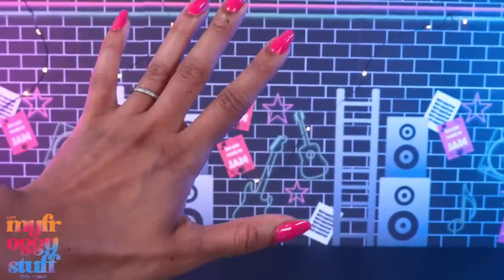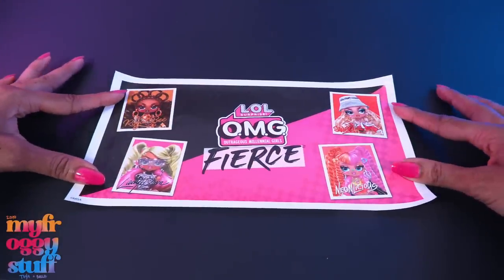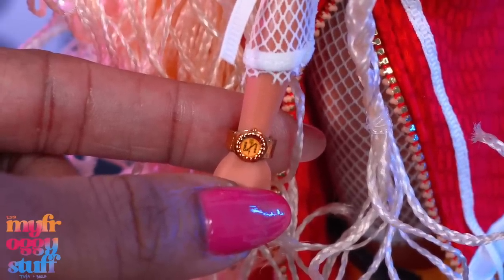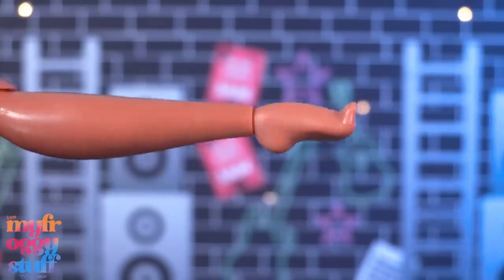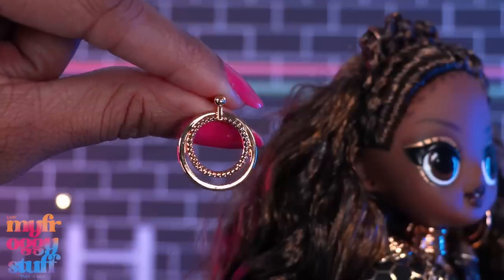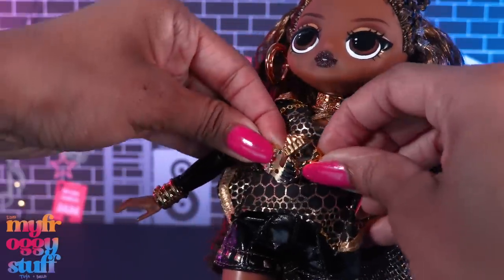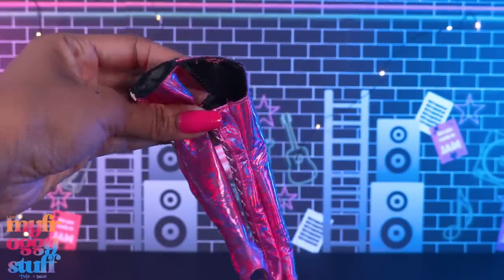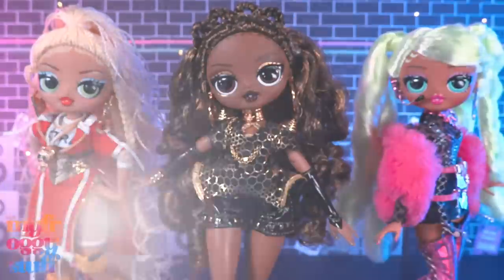OMG Fierce! Bigger… But are they Better? Can Barbie Fit Their Clothes | Does the Fit Fit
By Request:  OMG dolls just got Bigger with OMG Fierce,  but are they better? Let’s take a look at all the little details and try their clothes on Barbie and Rainbow High to see if the Fit Fits. Join us for an all new video on YouTube at MyFroggyStuff.